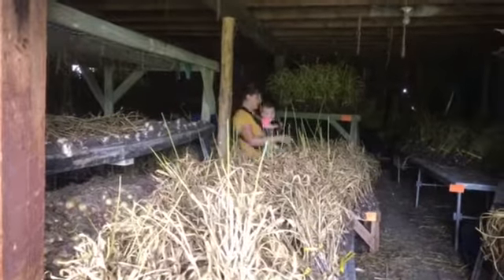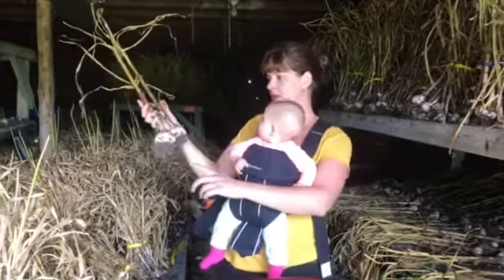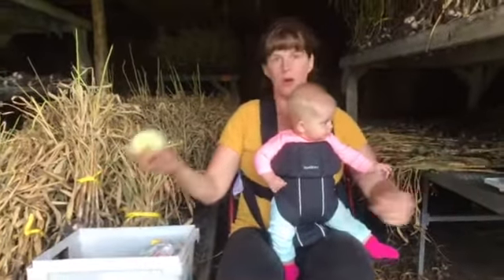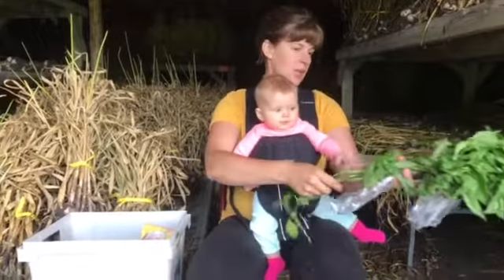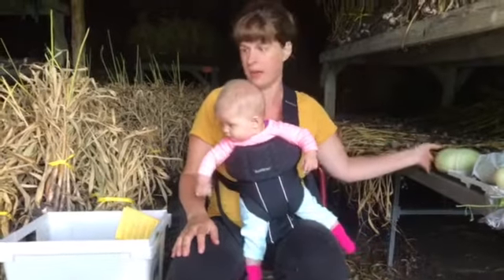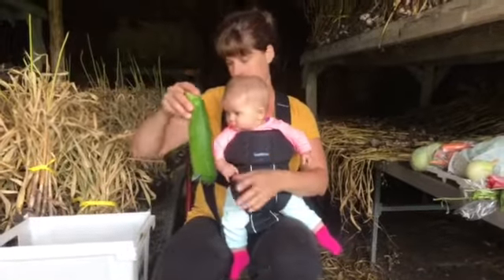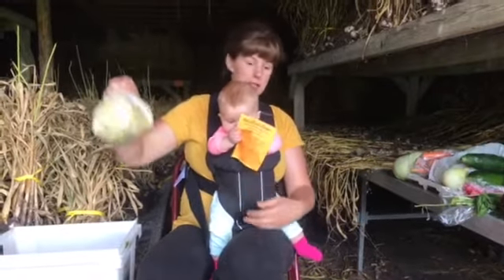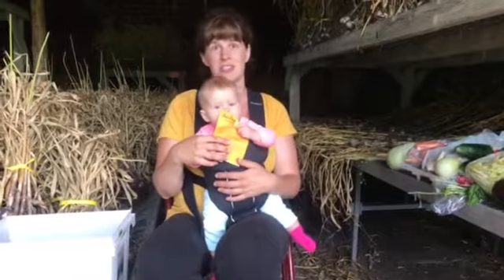Park Ridge Organics member video week 8 2017